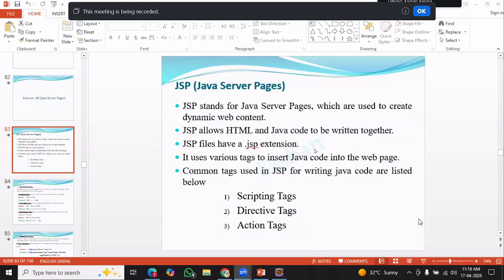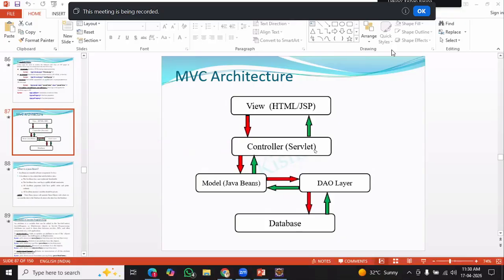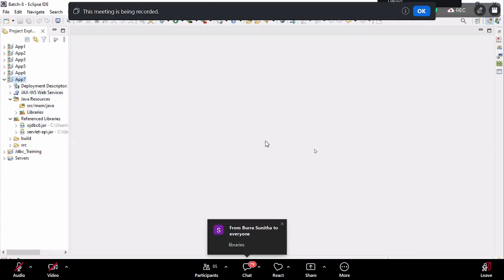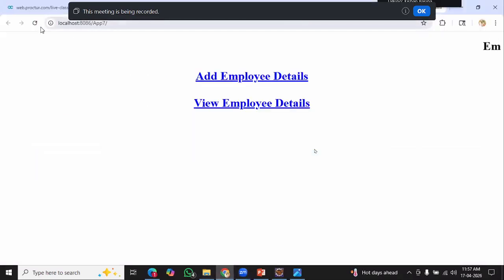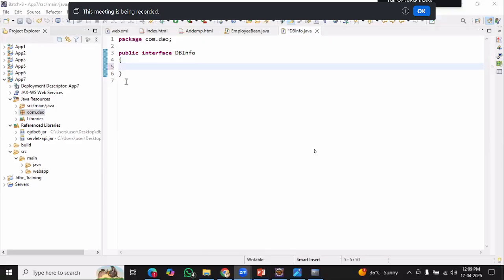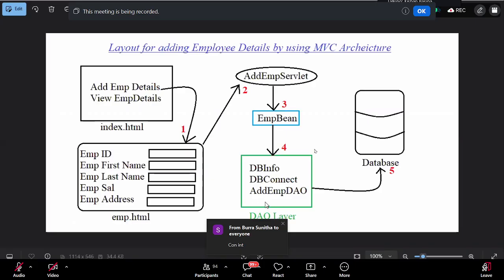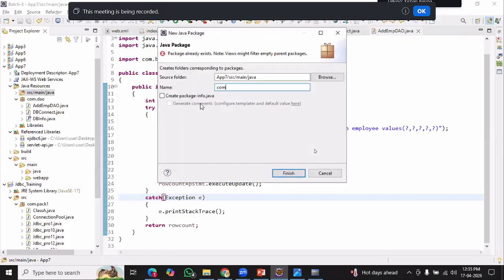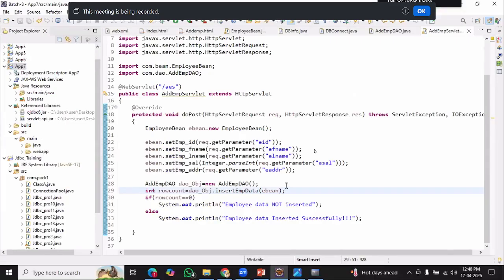DAY31 2026 04 17 10 59 56